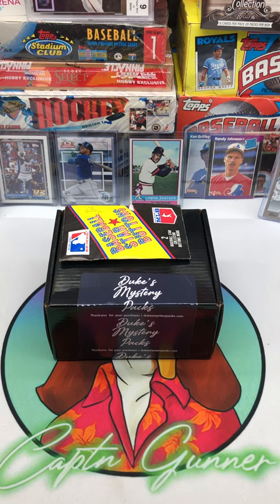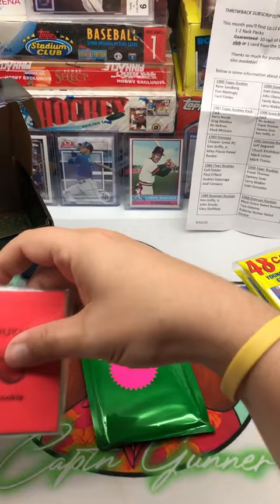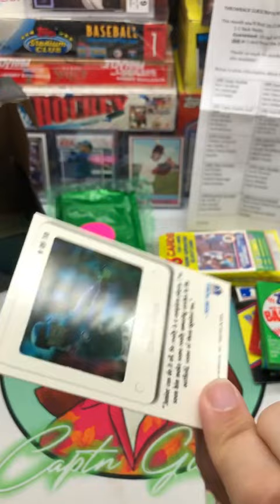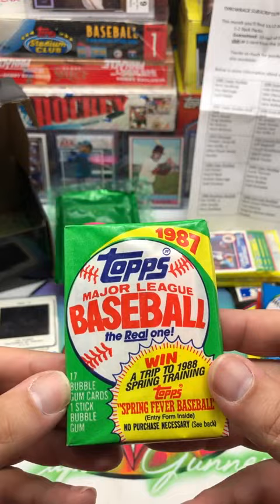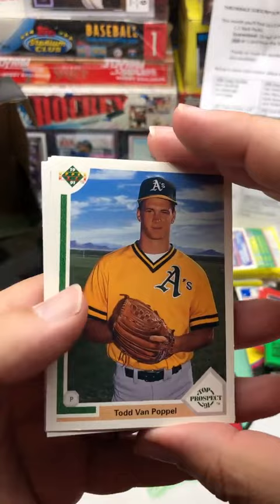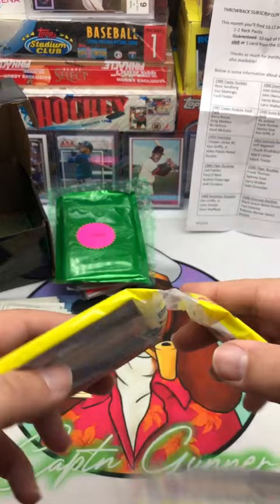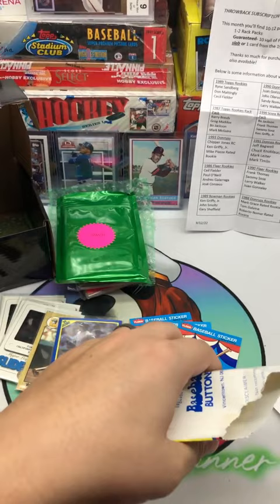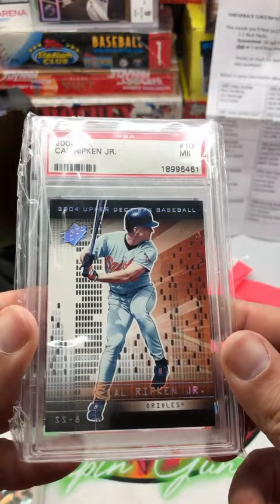Duke's Mystery Pack October 2022 Box Opening! - God PACK???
Hey everyone!  Got another great unboxing for you today.  We are checking out the October release for Duke's Mystery Packs.  This is one of my favorite subscription boxes out there.

Be sure to get yours at dukesmysterypacks.com

Let them know I sent you!